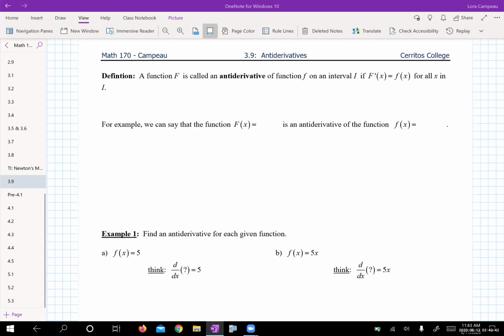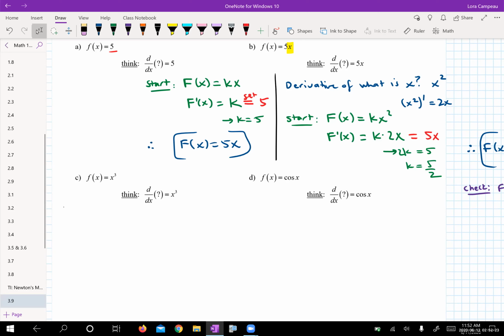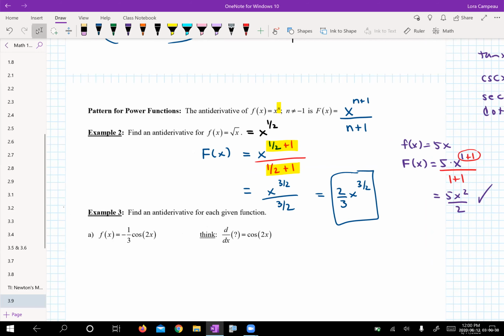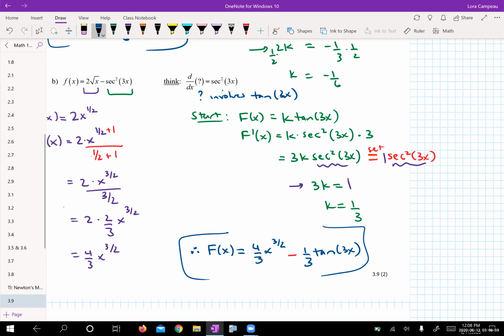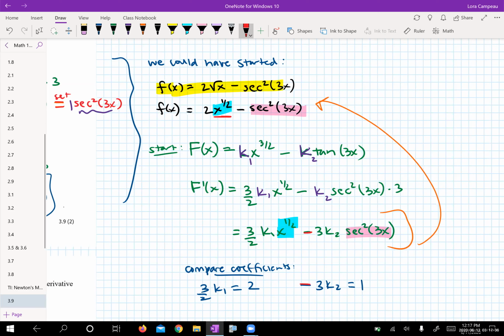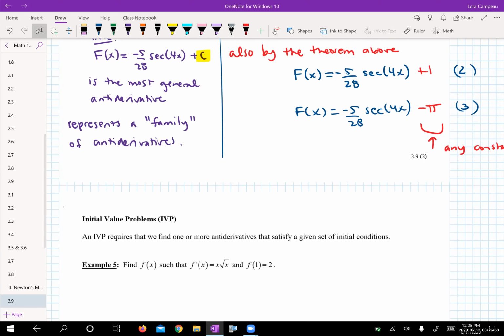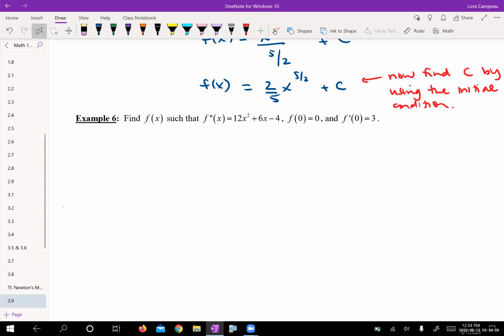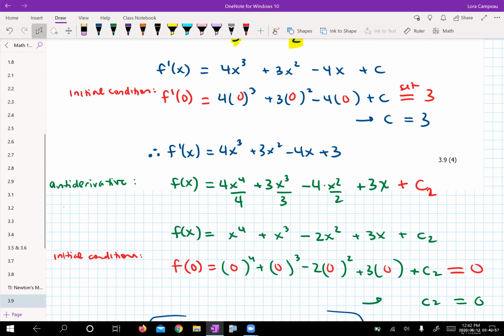3.9 Lecture: Antiderivatives